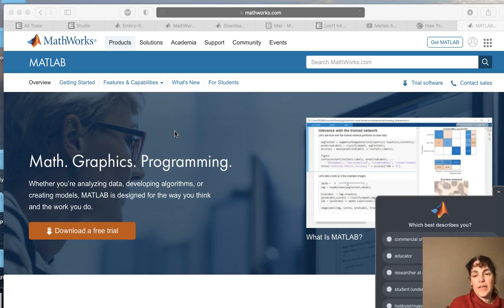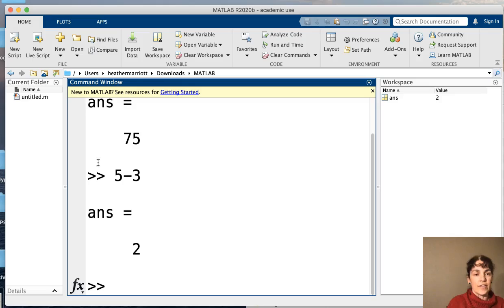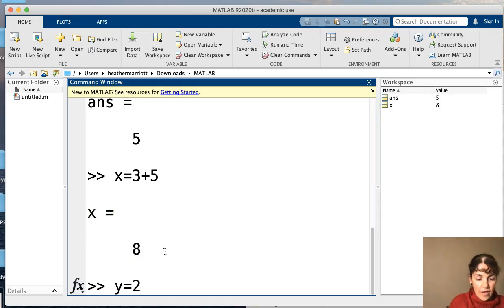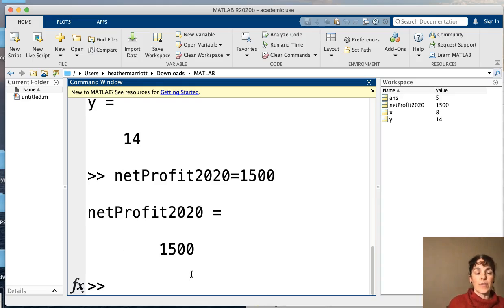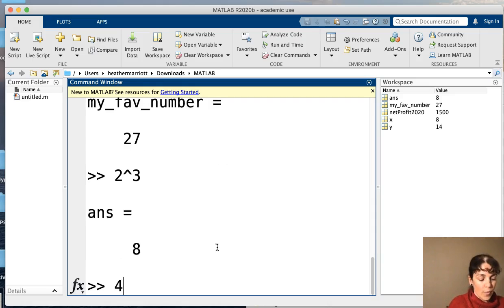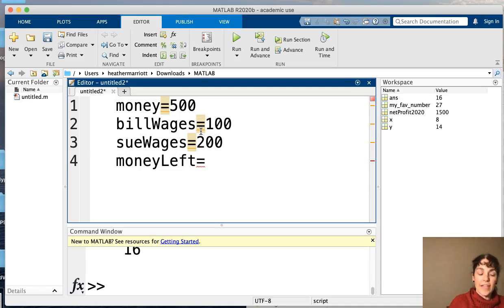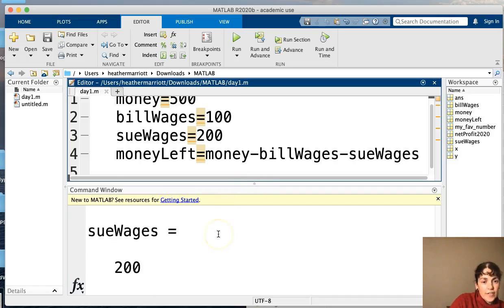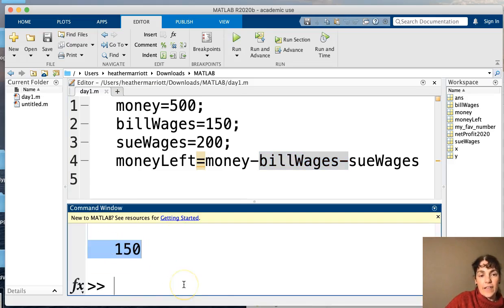MATLAB Programming - Day1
For my students who have never programmed before and they take MATLAB as their first programming language, I start out with the basics.

Day 1 - I will introduce operators: +, -, *, /, ^ and talk about using variables.  We start using the Command Window and end up creating a script for all the programming commands.